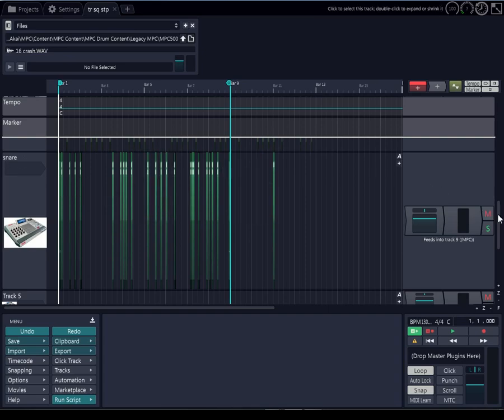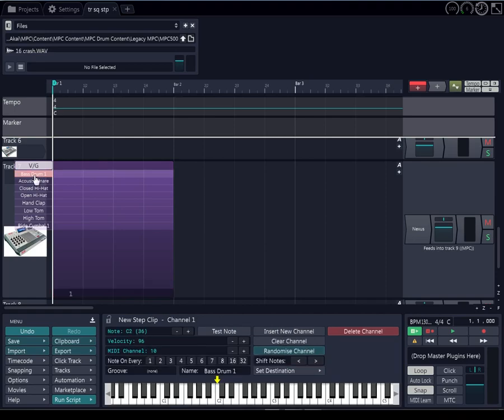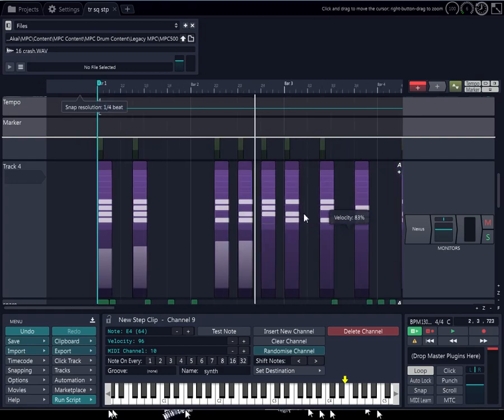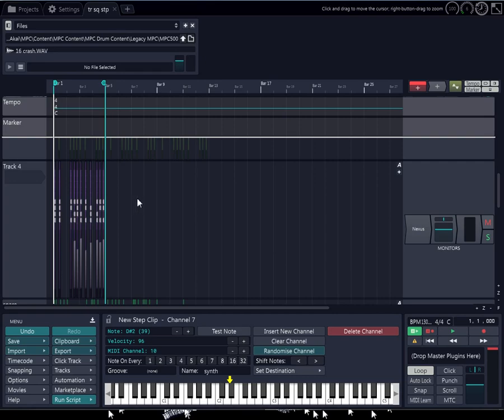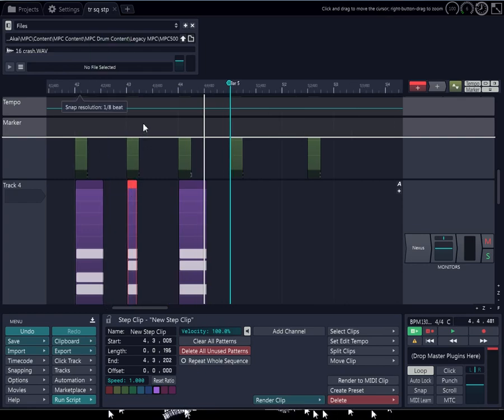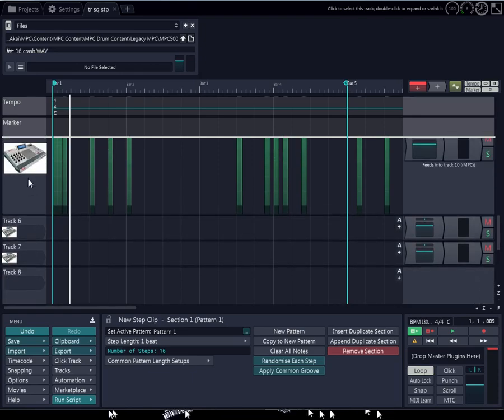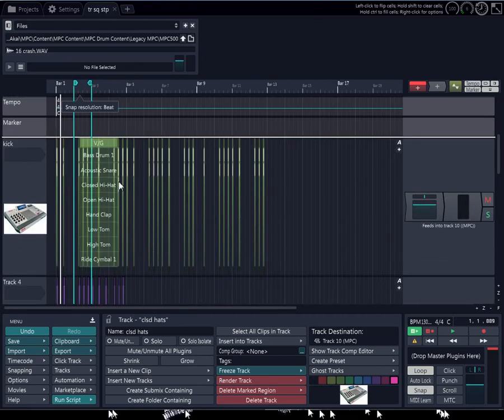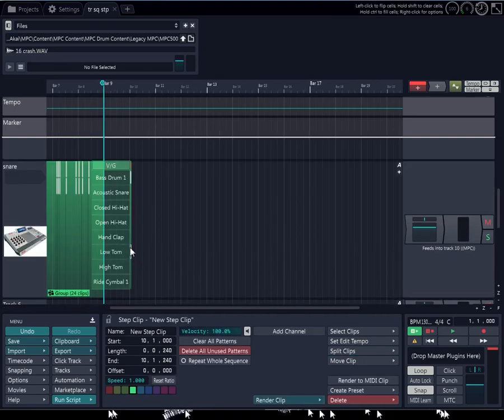The best place to use a step clip instead of a midi clip in Tracktion Software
Why should I use a step clip instead of a midi clip in Tracktion Software
for free sound packs and downloads